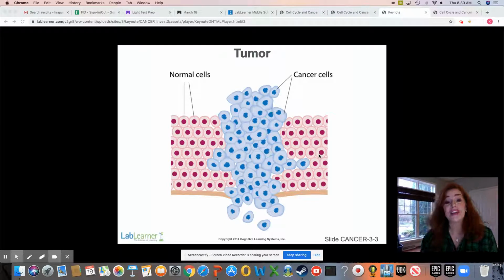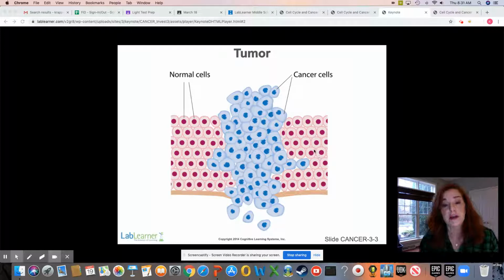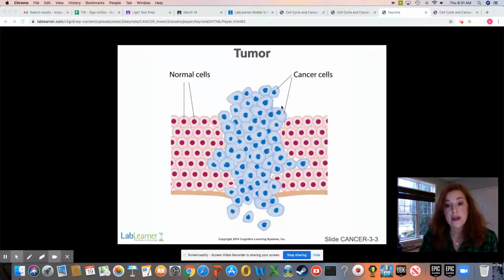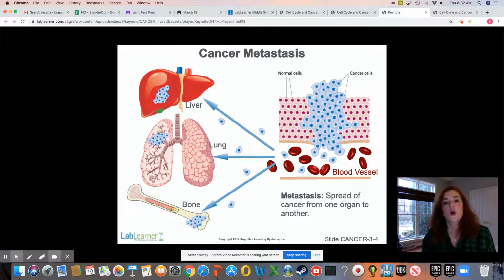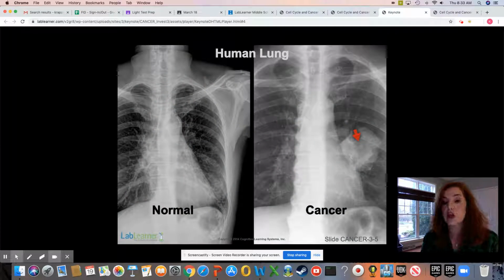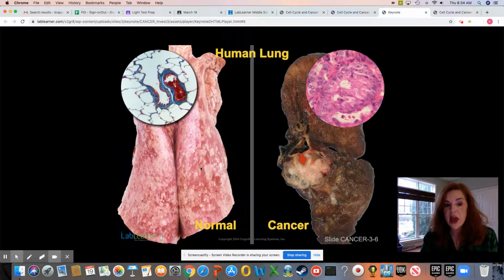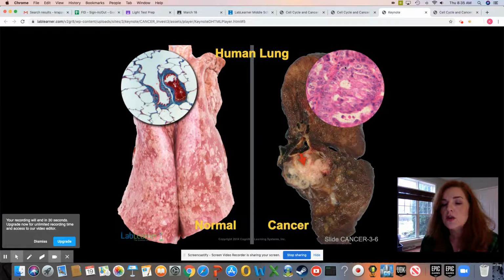3/19 7th gr #1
3/19 Mitosis video #1